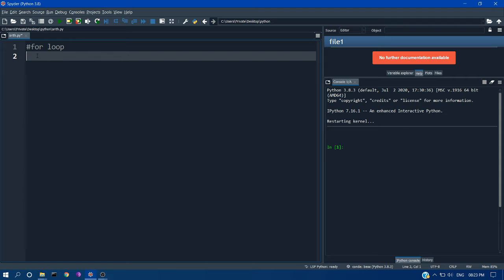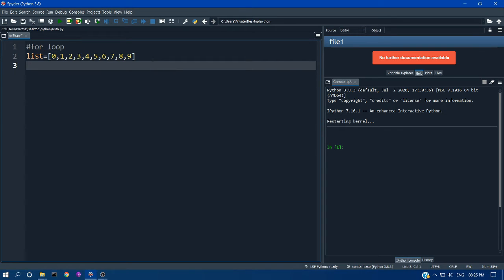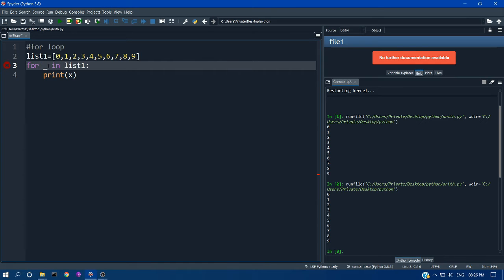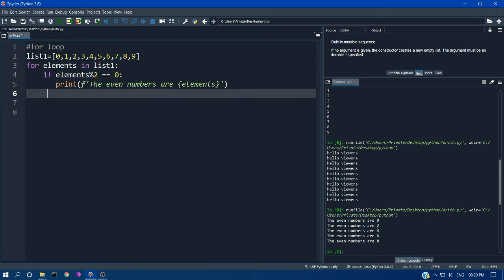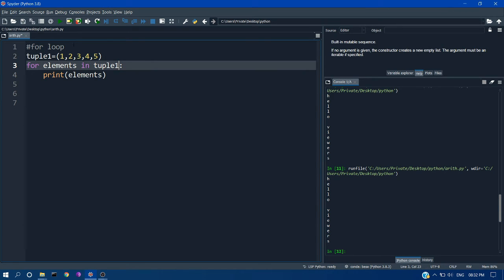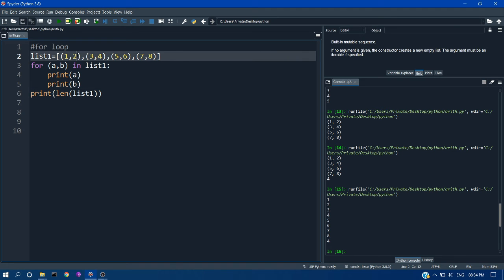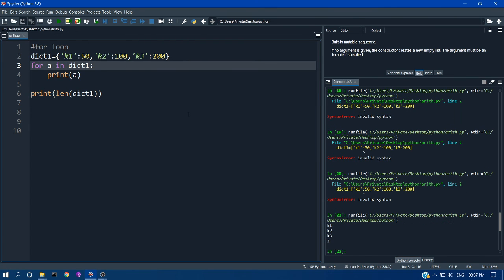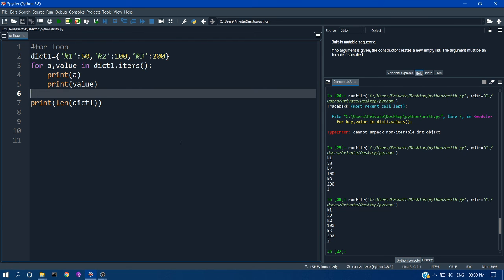For Loop in Python